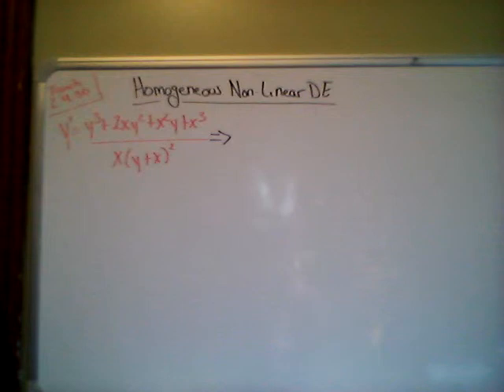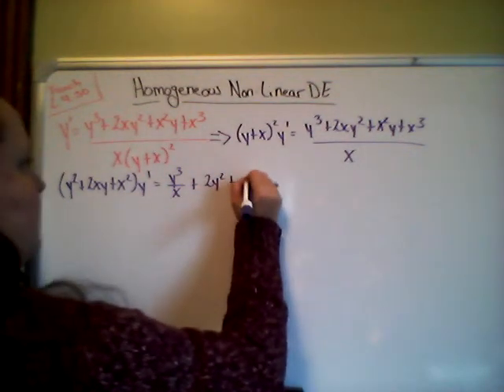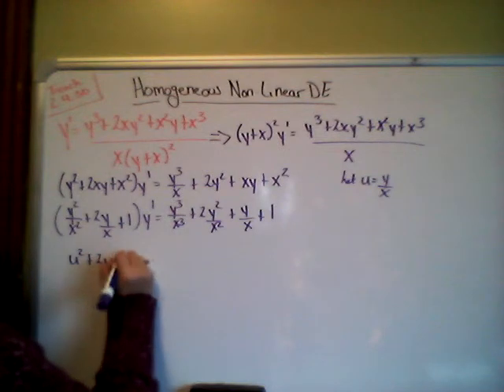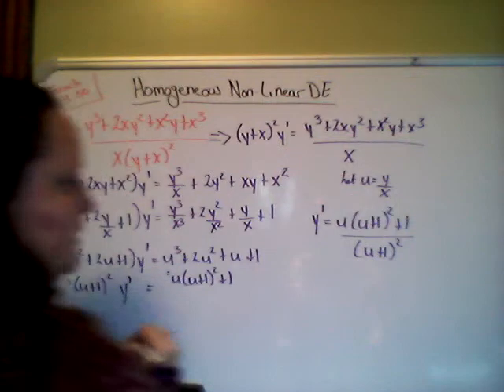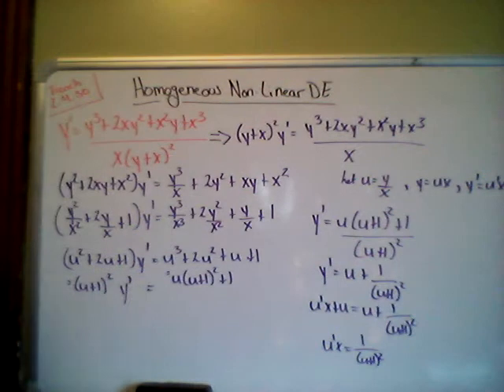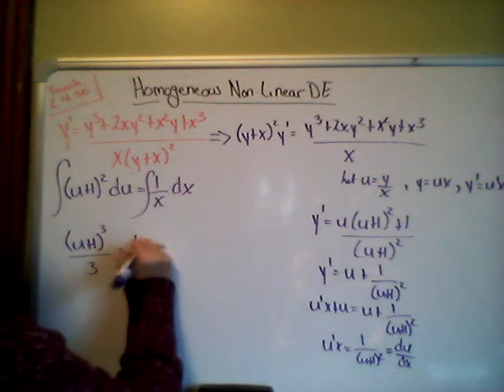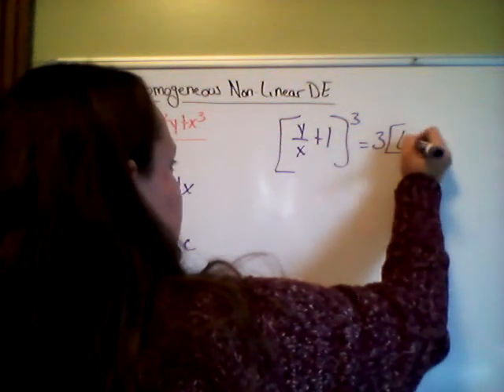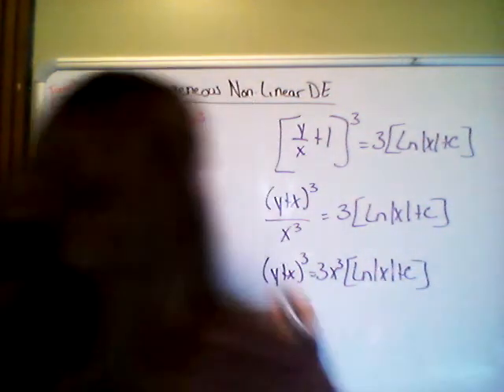Non-linear Homogeneous DE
y/x method